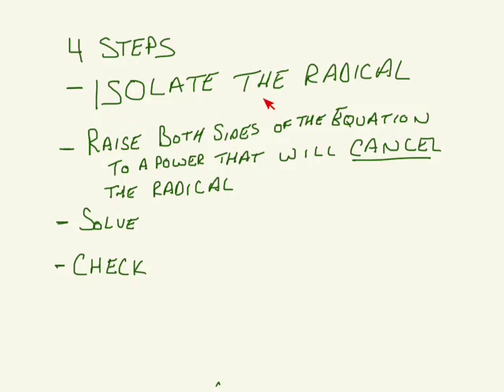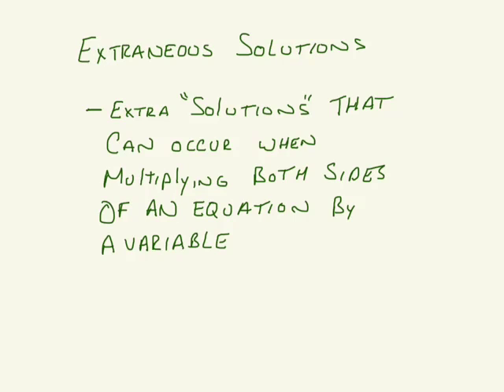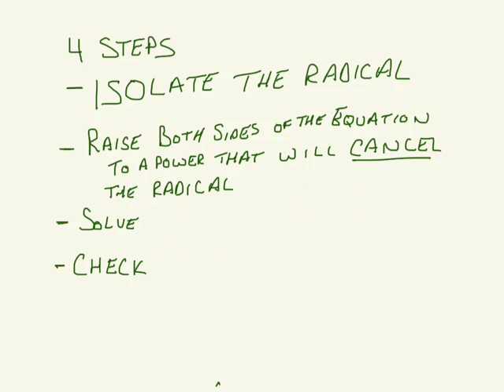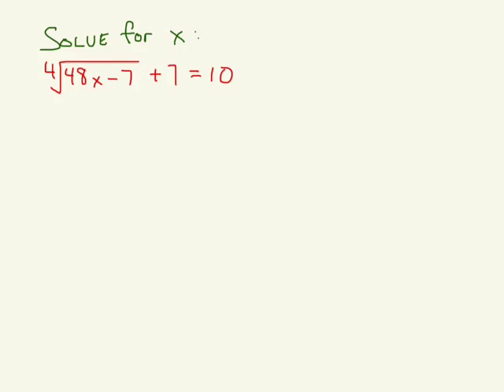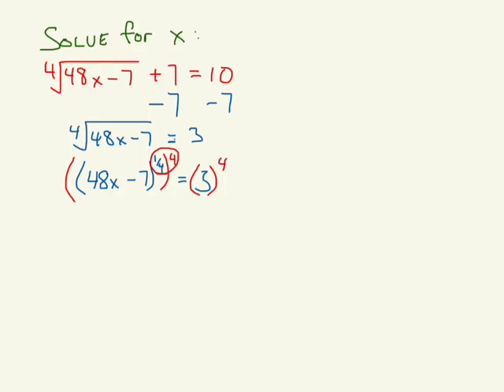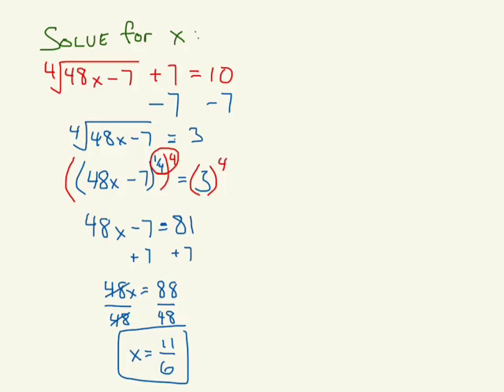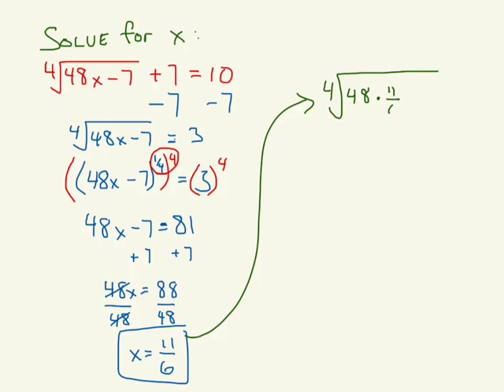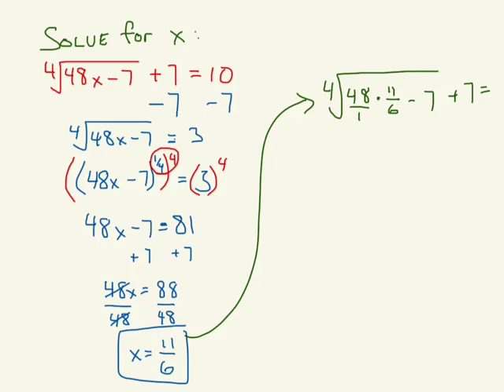Solving Radical Equations 2